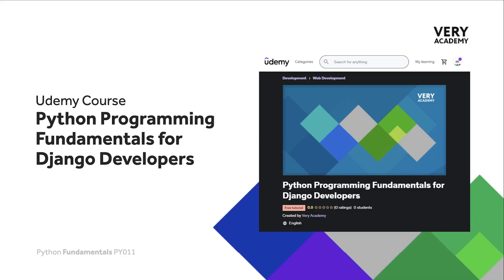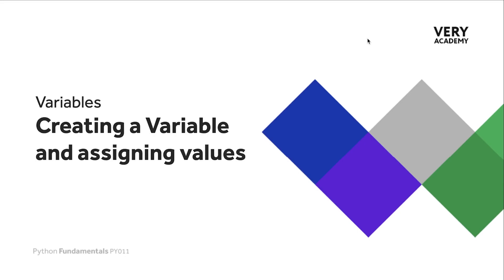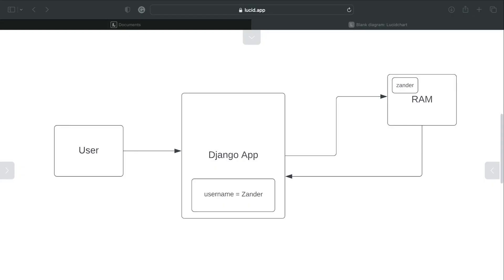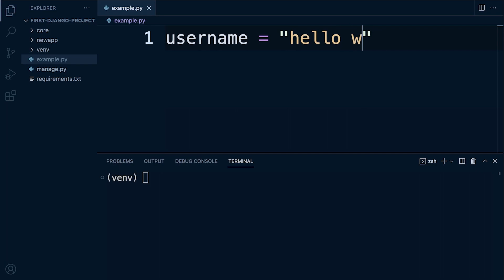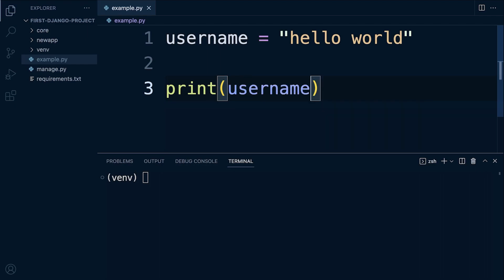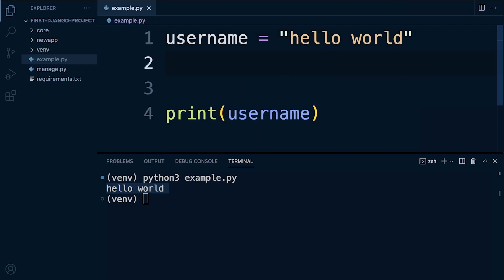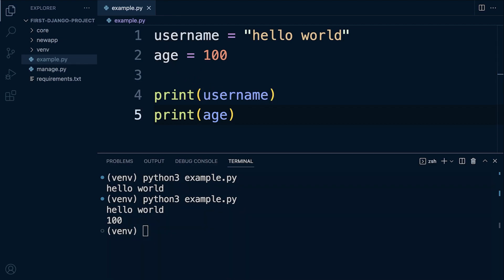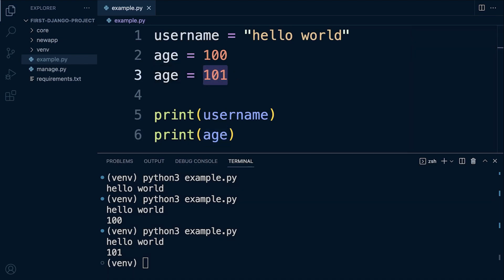Python Django Course | Creating a Variable and assigning values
In this tutorial, we learn how to create a Variable and assign values